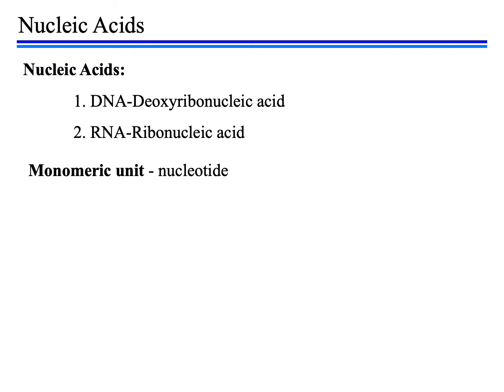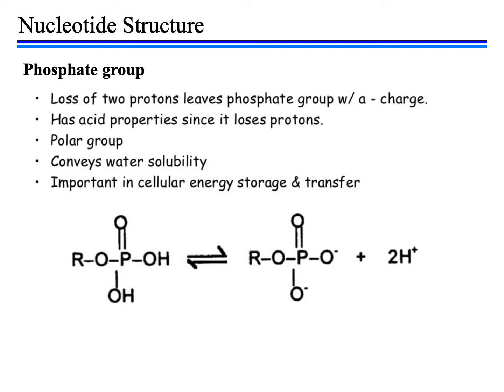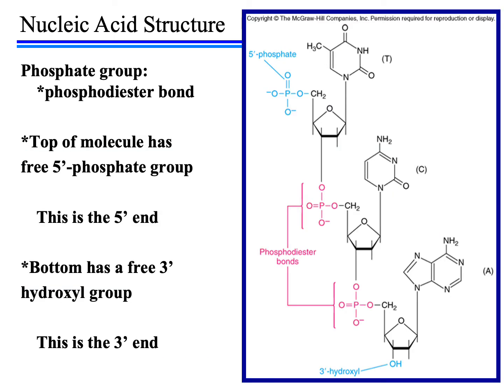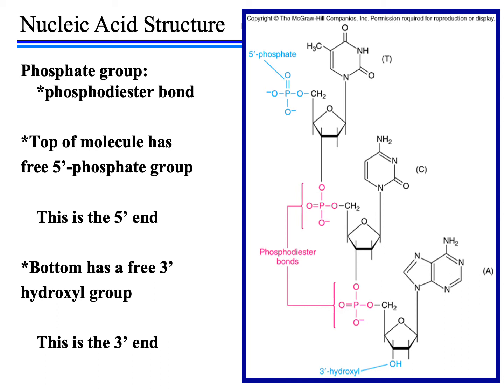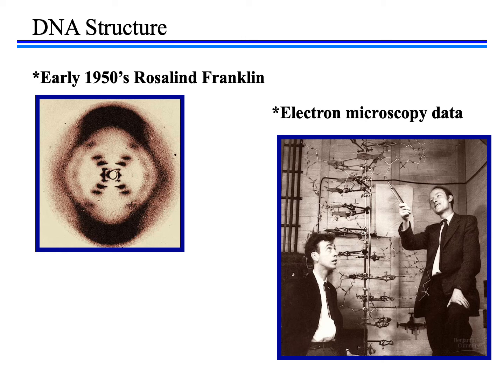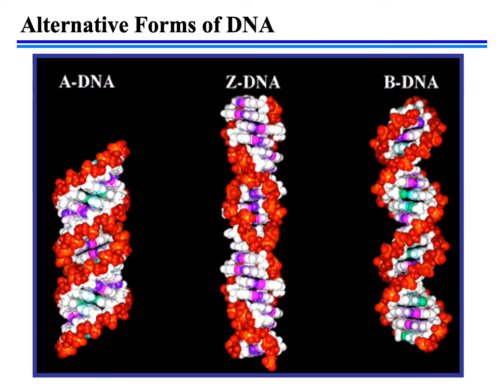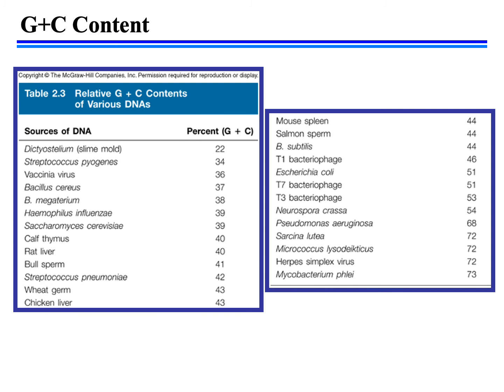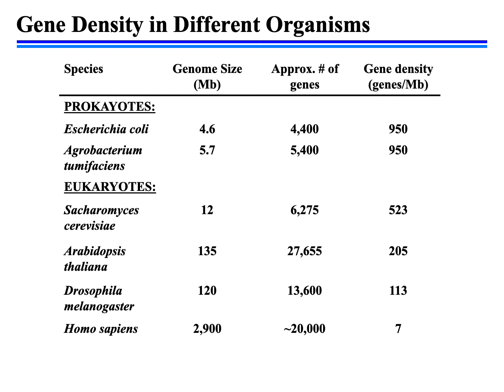BIOL4440 Nucleotide and DNA structure F20